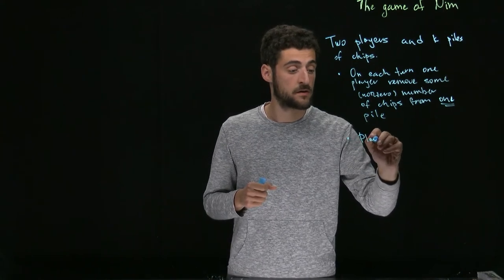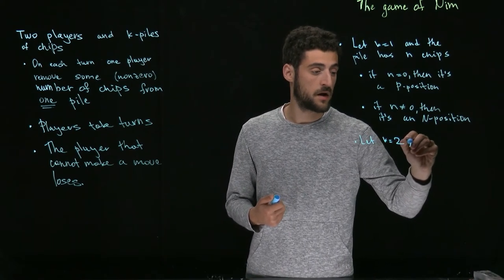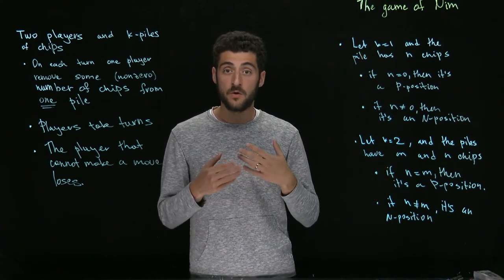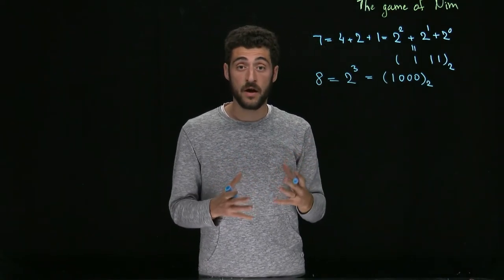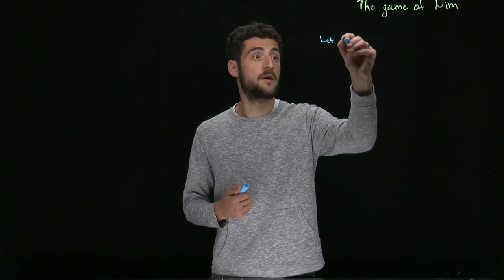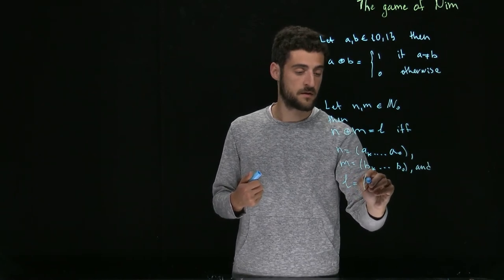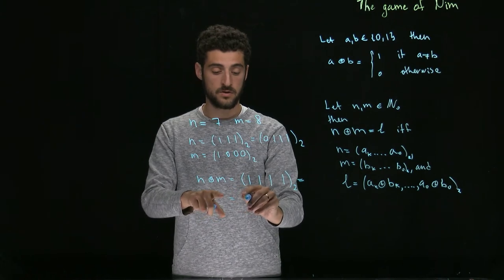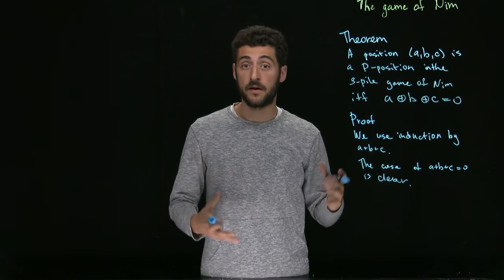The game of Nim: Introduction to Combinatorial Game Theory #3